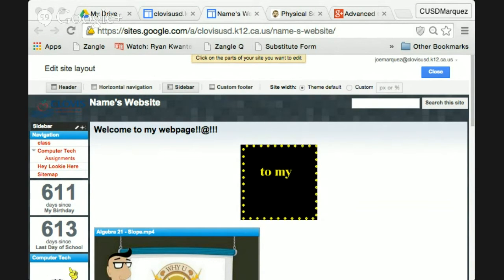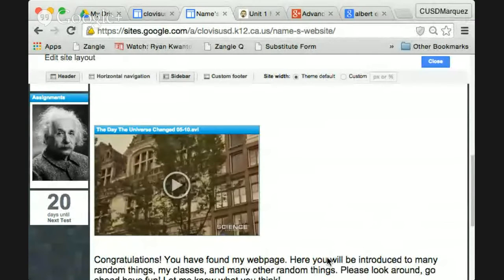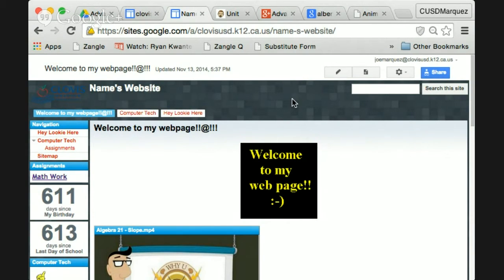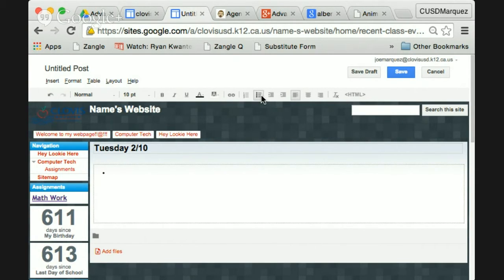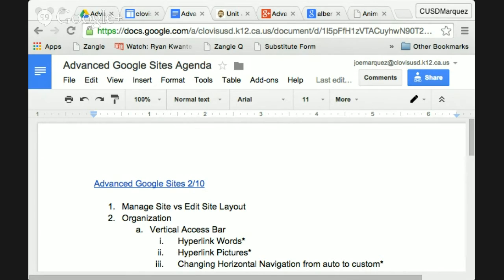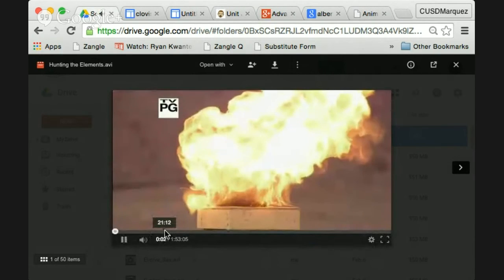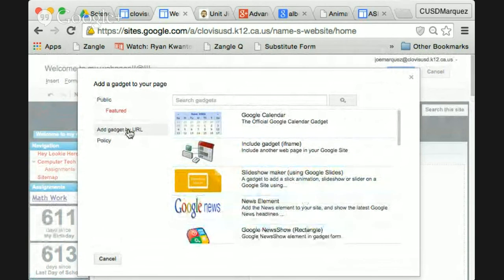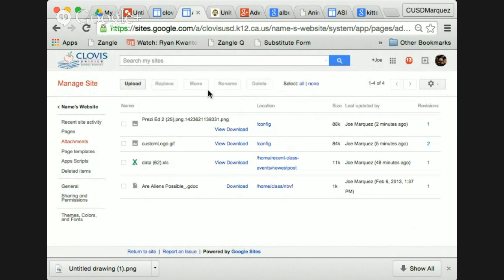Advanced Google Sites 2_10